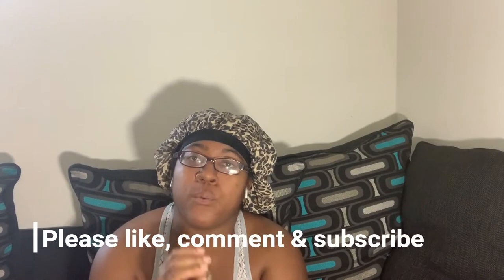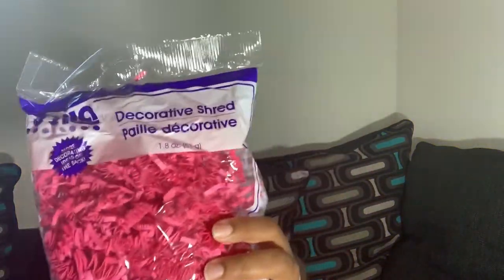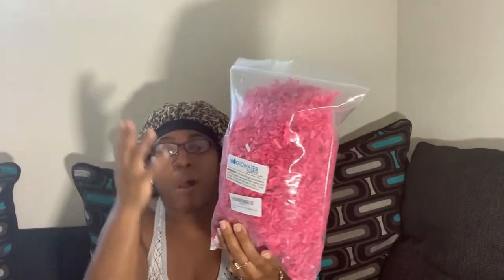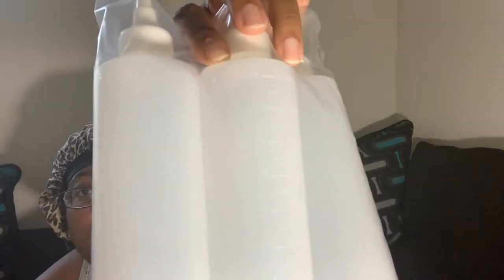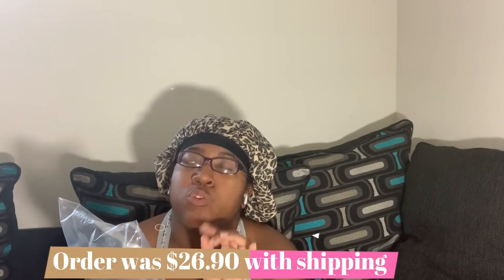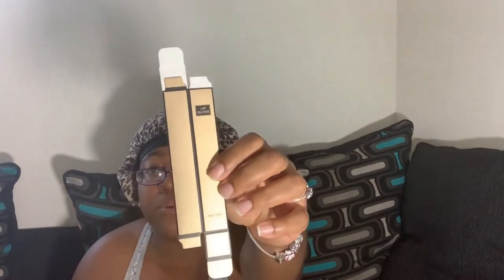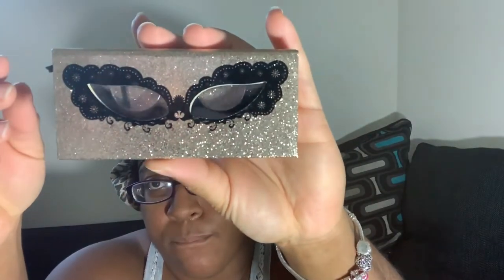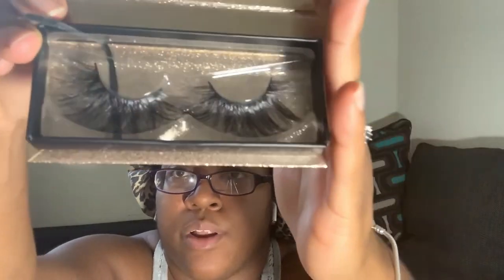Mompreneur Series | My New Inventory Haul + New Business Items | Ep 5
♥♥♥ OPEN ME! ♥♥♥
♥♥♥ Hey Love Bugs!!! ♥♥♥
I started my Business back on May 1, 2019 and what I decided to do was compile a Series to showcase what I did to start my Business and the steps I'm taking to continue running my Business. I hope you enjoy!!!
Elegance Beauty & Boutique is a growing Business that sells Women’s Clothing, 3D Mink Lashes, 25mm 3D Mink Lashes, Jewelry, Sunglasses, Lip Gloss, Journals, Shoes, Beanies, Makeup and more to come as we’re constantly adding new inventory.

Remember I also offer one-on-one consultations for Businesses looking to get started (a fee does apply) and don't know where to start. I’ve also listed the information below on how to get started.

Where I received some of my items that I discussed in this video (Links provided as well for some)…

1. Rectangle Black Plastic Table Cover – Dollar Tree - $1.00 each
2. Decorative Shred in the color Pink (Confetti) – Dollar Tree - $1.00 each
3. Crinkle Cut Paper Shred Filler (1/2 LB) for Gift Wrapping & Basket Filling - Diamond White | MagicWater Supply – Amazon - $9.99
4. Twist Top Applicator Bottle, 8 ounce (Pack of 3) – Amazon - $5.73
5. TKB Gloss Base (Versagel) 5.5 oz – TKB Trading - $6.45
6. 30pcs 10ml Clear Refillable squeeze lip gross Empty Tubes Containers lip balms Soft Tube for Women Girls Cosmetics DIY – Amazon - $9.99
7. (12 Pack) Silver Empty Lip Gloss Tubes 10 mL – Amazon - $14.99
8. Care Touch 60 mL Catheter Tip Syringes | 25 Disposable and Individually Wrapped Syringes | Large-Sized Syringes for Medical and Home Care – Amazon - $19.99

If I did not include something it is because I use this Vendor and I have not decided on releasing this information. Please understand that I will try to work on coming up with a Vendor list for those interested in starting a Business.

♡ SNAPCHAT ♡ Add me ◊ ladyford5110
THE EQUIPMENT I USE: EDITING SOFTWARE – WONDERSHARE FILMORA –OR – SOMETIMES, I USE iMovie FOR EDITING
VLOG CAMERA – SONY CYBER-SHOT DSC-HX80
VLOG TRIPOD – ACUVAR 50” INCH ALUMINUM CAMERA TRIPOD
VLOG LIGHTING - Julius Studio Photography Video Studio Portrait Lighting Kit
If you are a NEW Lovebug – WELCOME TO THE FAMILY!!!